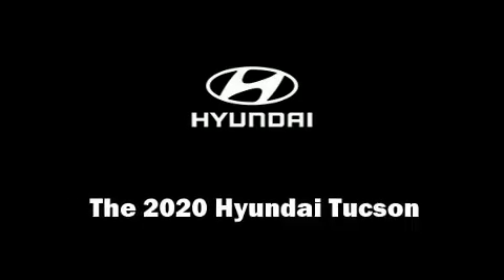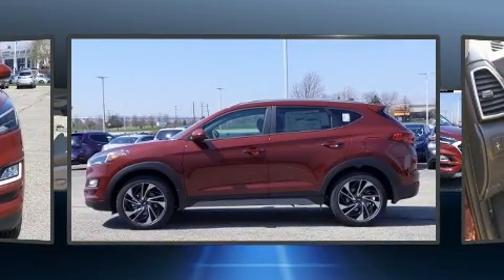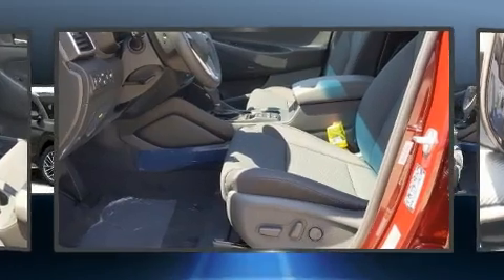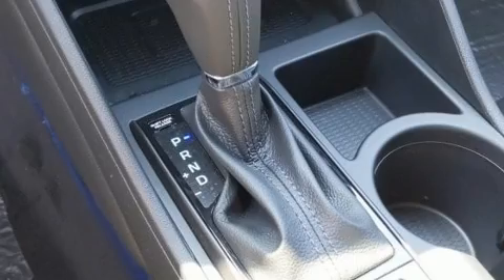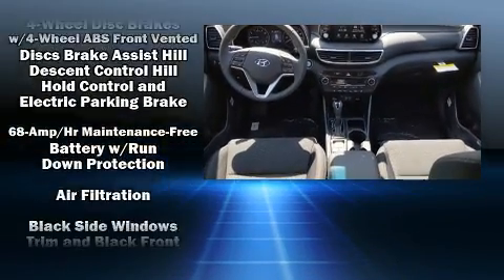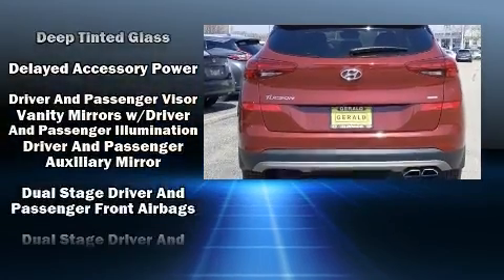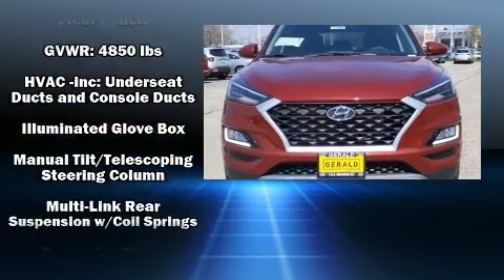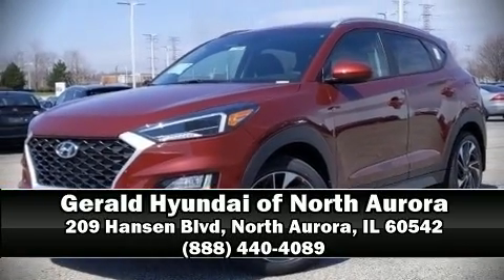2020 Hyundai Tucson Sport in North Aurora, IL 60542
Load your family into the 2020 Hyundai Tucson. Under the hood you'll find a 4 cylinder engine with more than 170 horsepower, providing a smooth and predictable driving experience. Top features include front bucket seats, heated seats, fully automatic headlights, tilt steering wheel, heated door mirrors, lane departure warning, rear wipers, and remote keyless entry. Audio features include an AM/FM radio, and 6 speakers, enhancing the audio experience throughout the interior. Hyundai also prioritized safety and security by including: head curtain airbags, front side impact airbags, traction control, brake assist, a panic alarm, an emergency communication system, and 4 wheel disc brakes with ABS. Electronic stability control stands out as a technologically savvy innovation, keeping you better connected to the road. We have the vehicle you've been searching for at a price you can afford. Please don't hesitate to give us a call.